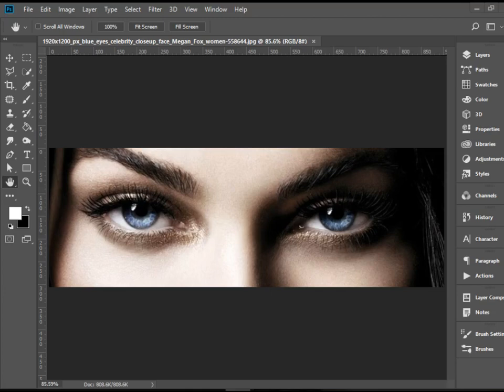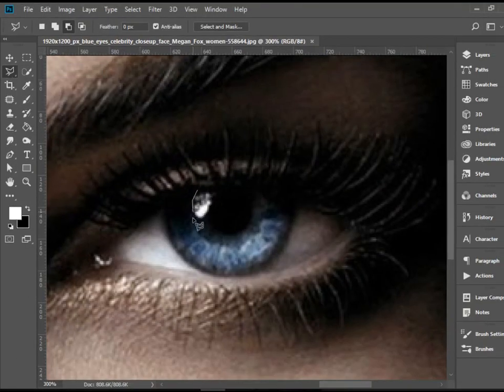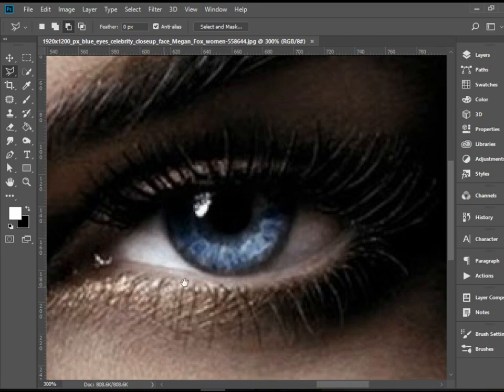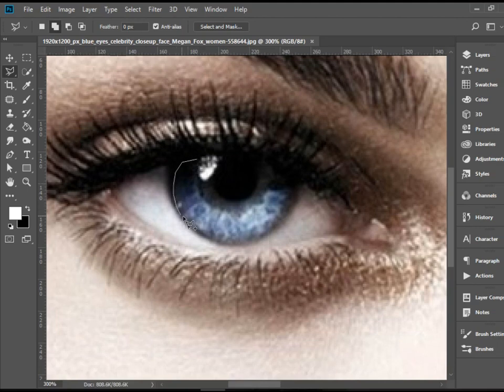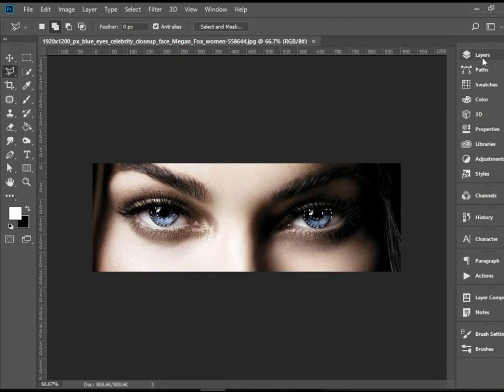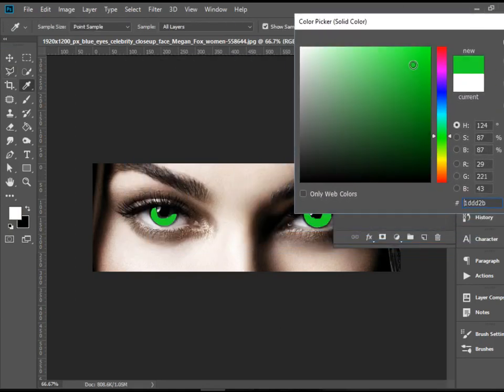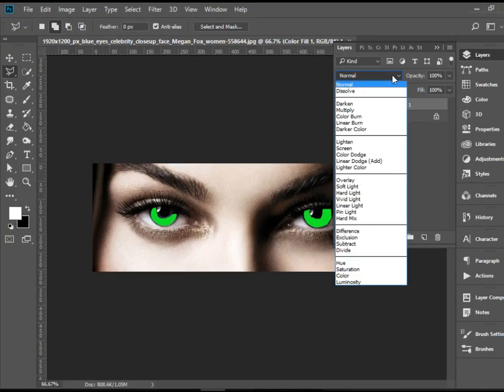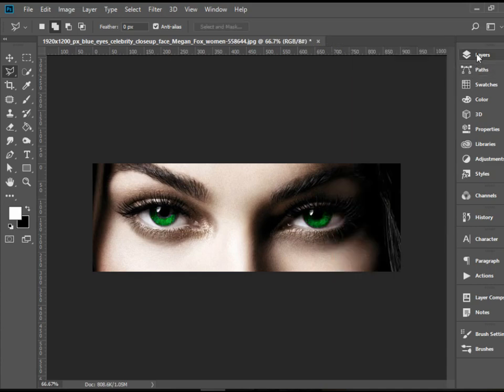Changing Eye Color in Photoshop